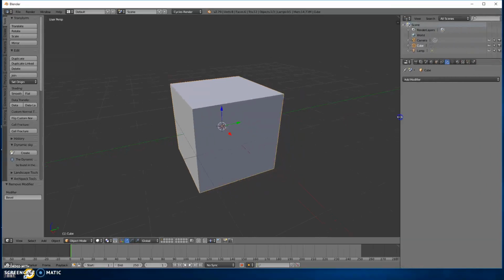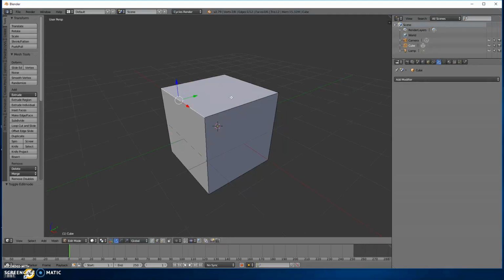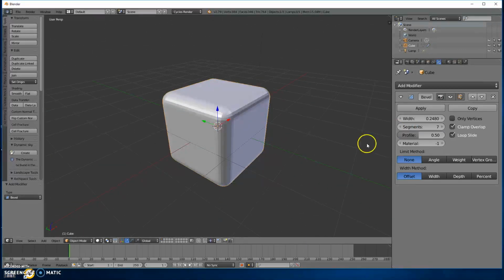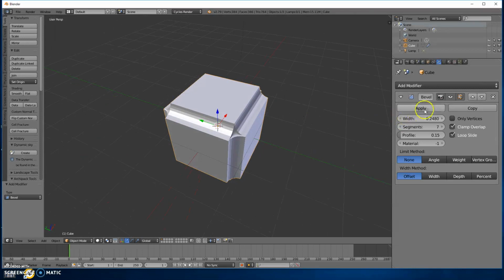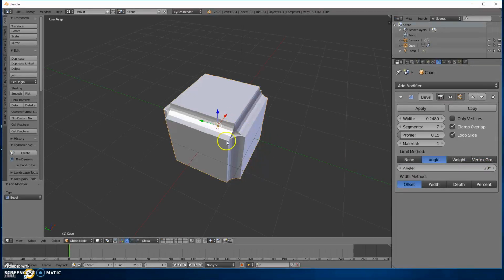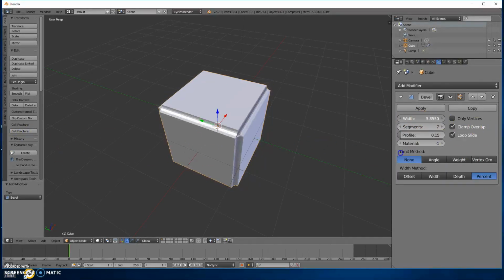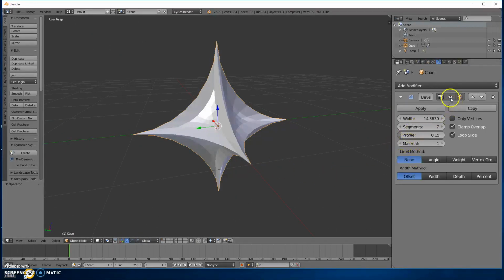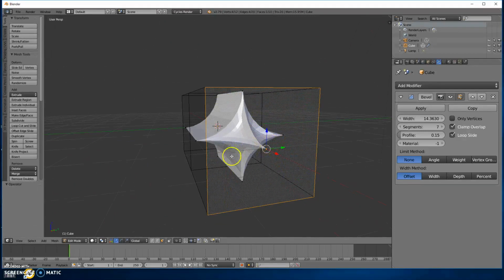29: Bevel Modifier